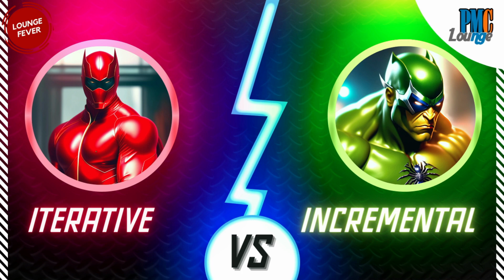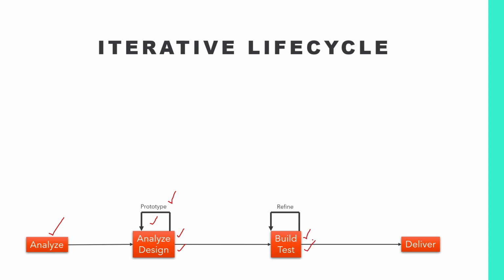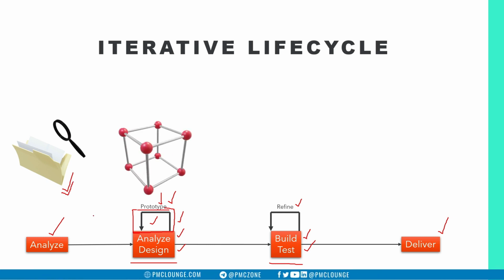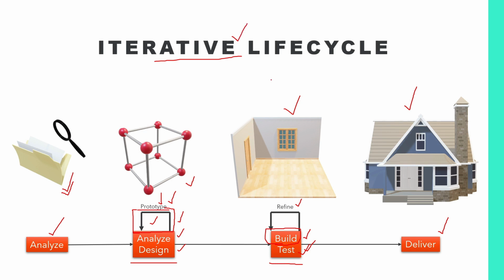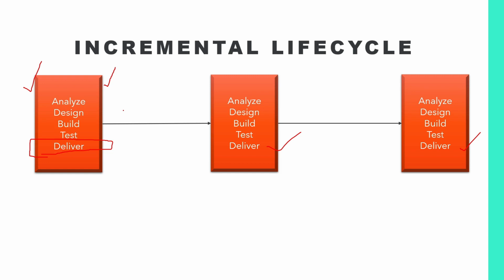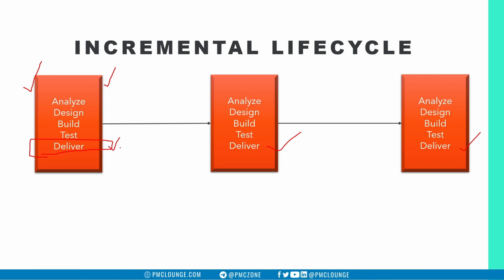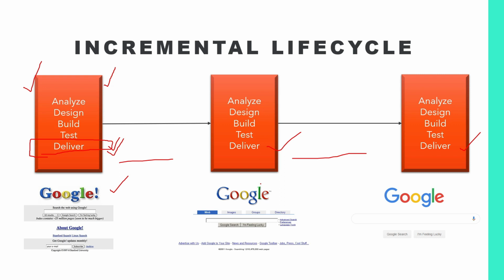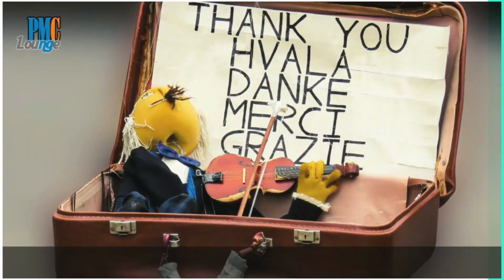Difference between Iterative and Incremental Project Management Lifecycle